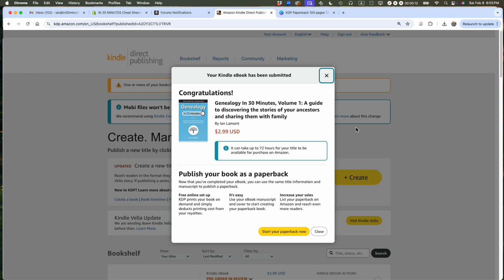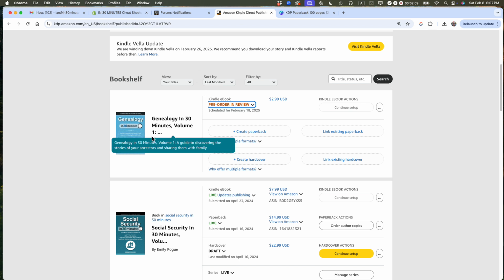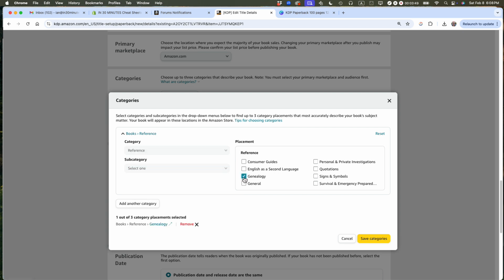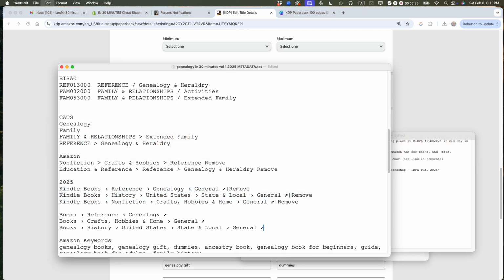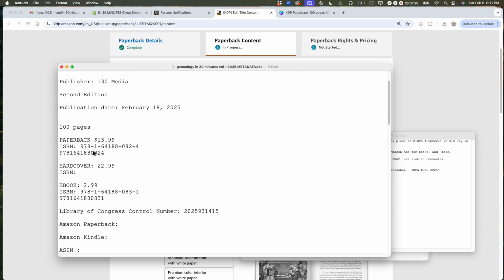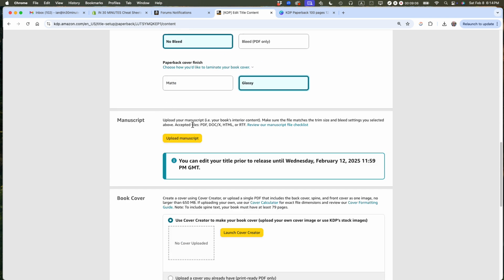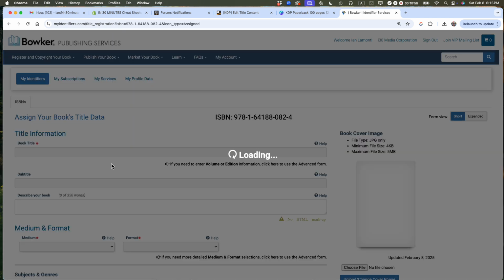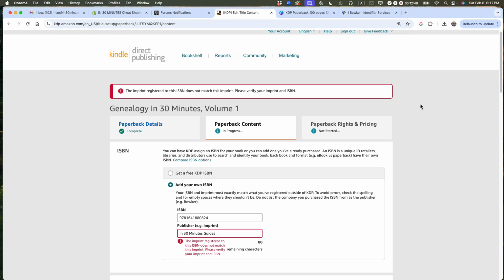Amazon KDP new paperback book setup, step by step (2025)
Need help with Amazon? Hire me to consult ➡️

RECOMMENDED